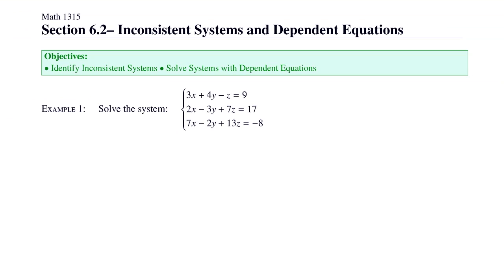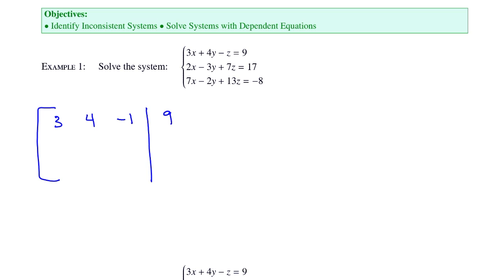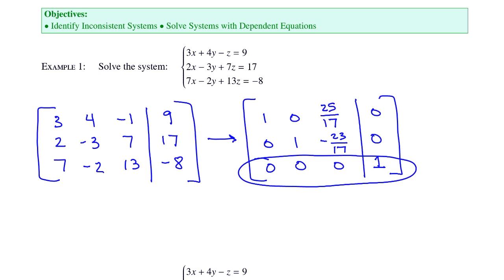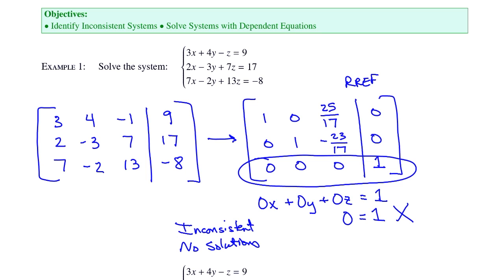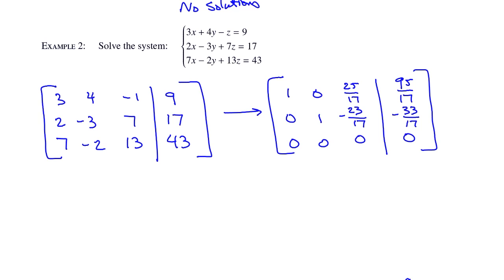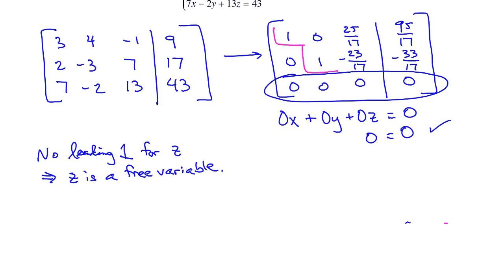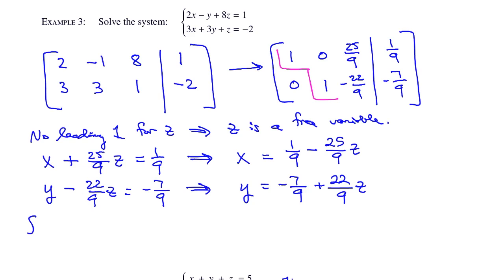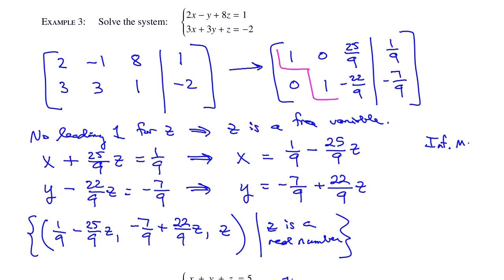Math 1315 -- Section 6.2 -- Inconsistent Systems and Dependent Equations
College Algebra -- Inconsistent Systems and Dependent Equations